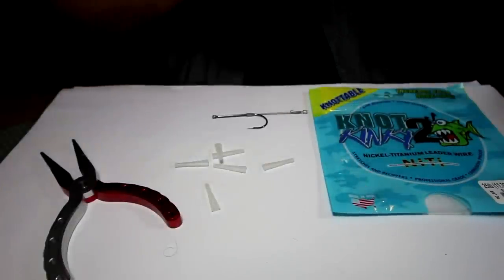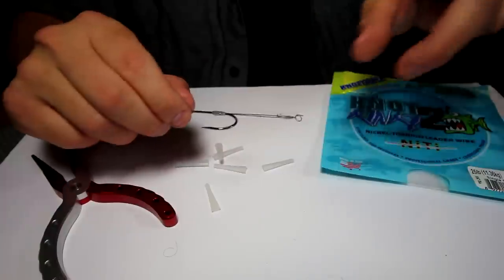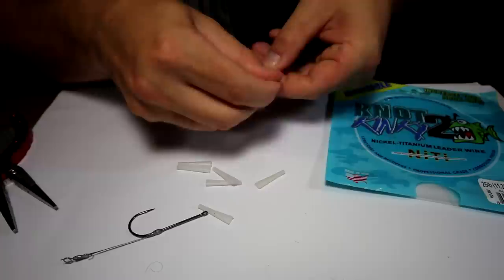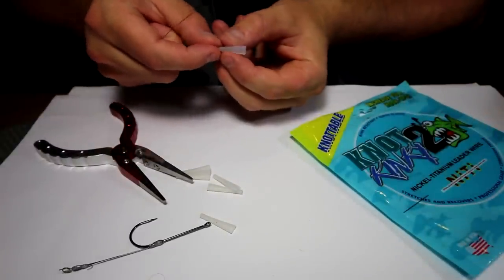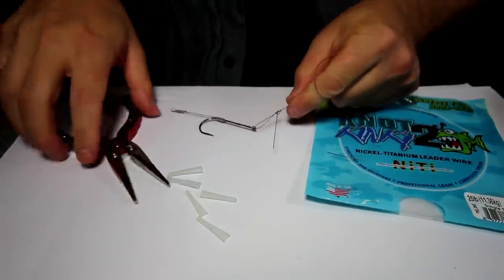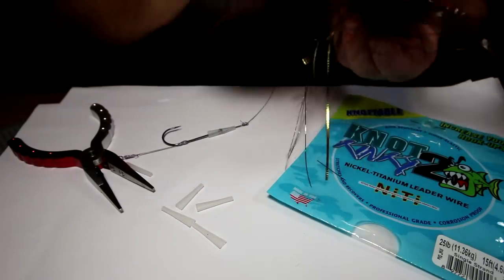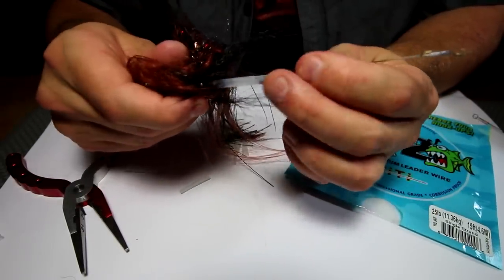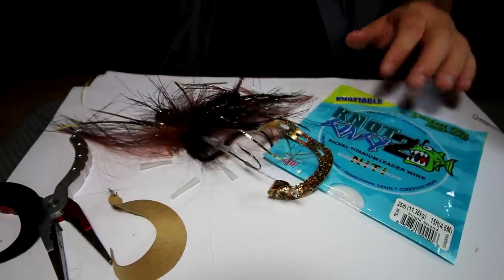Pike fly leader and Rig for tubefly, Step by step tutorial with steel trace